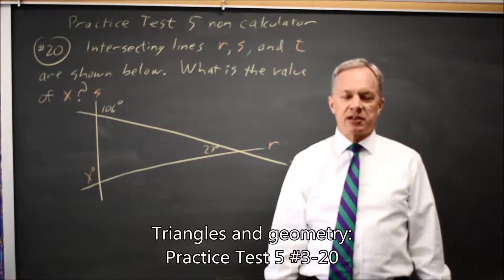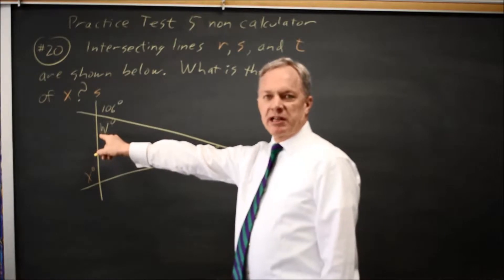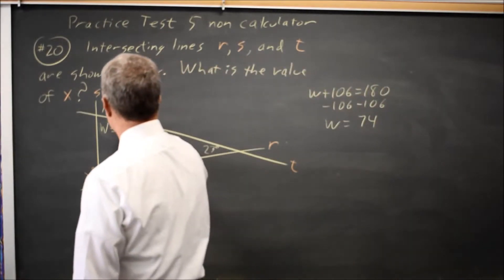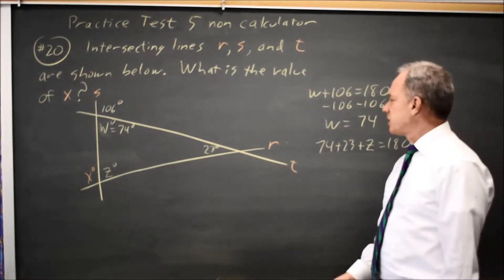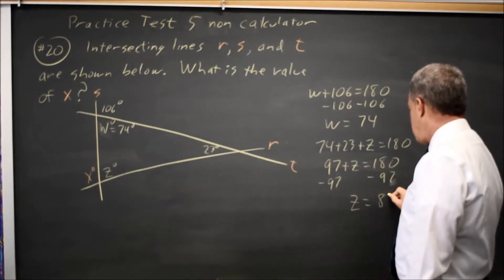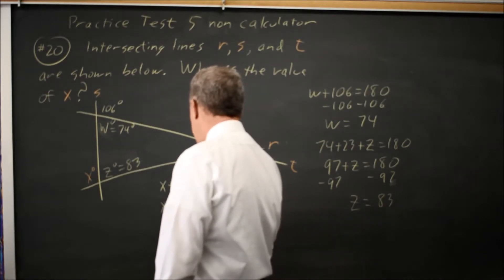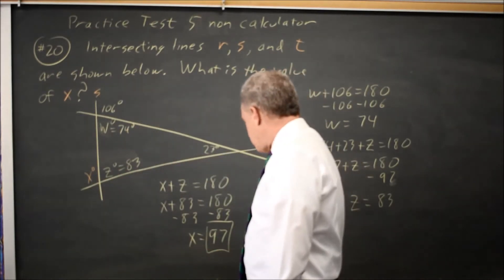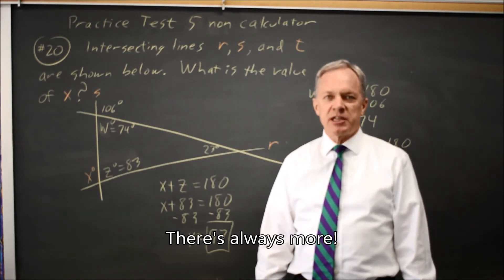SAT Test 5: Triangles and Geometry - question #3-20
Intersecting lines r, s, and t are shown below. What is the value of x ?